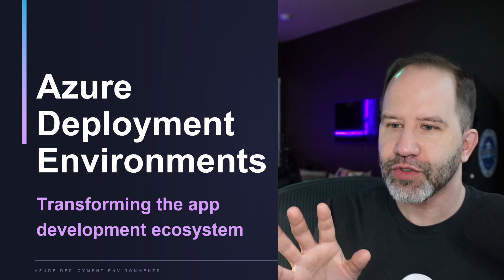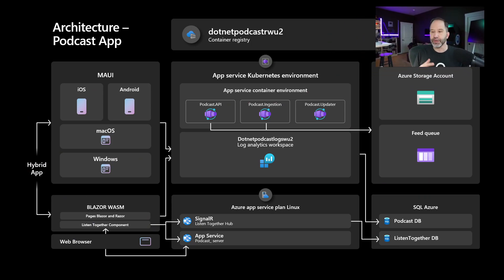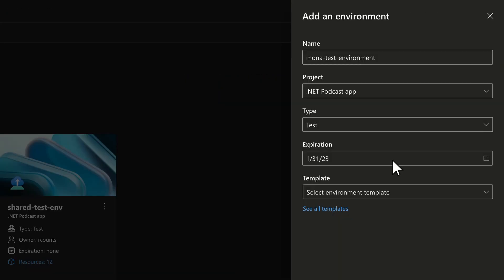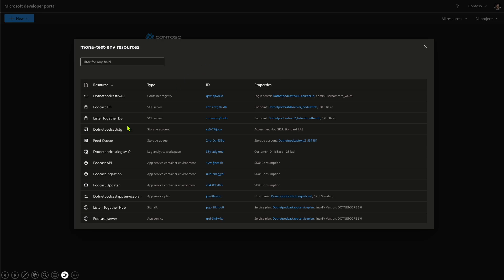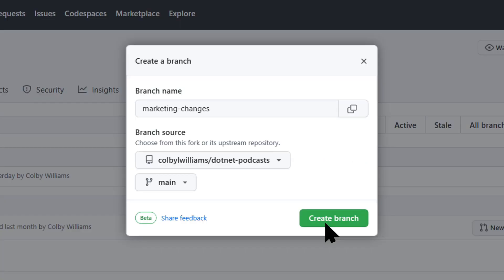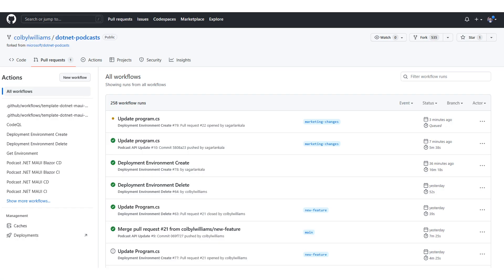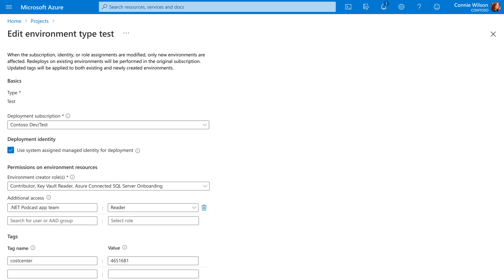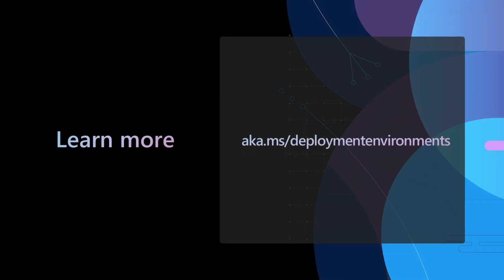Introducing Azure Deployment Environments: Transforming the app development ecosystem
Join @shanselman he introduces Azure Deployment Environments and shows you how to quickly deploy environments using infrastructure-as-code templates. We’ll look at how the service streamlines the deployment process for you while giving dev infra teams the tools to maintain security and compliance.